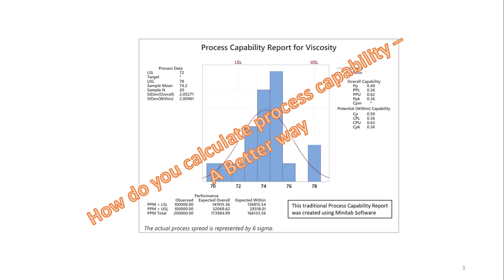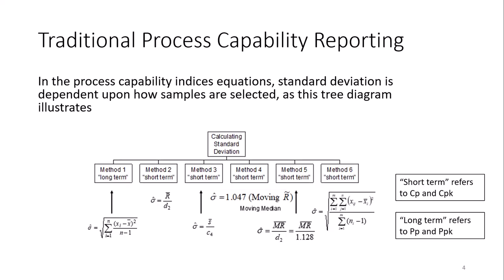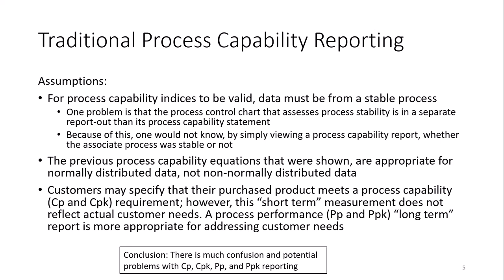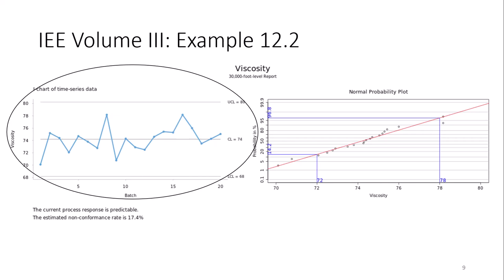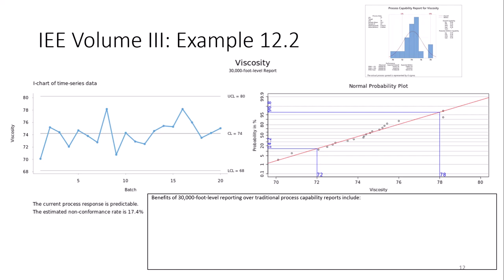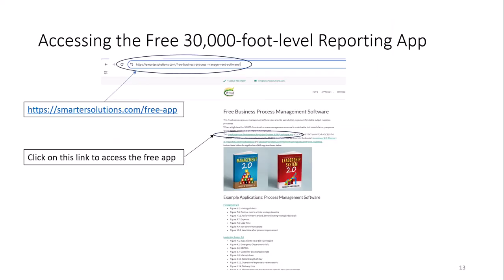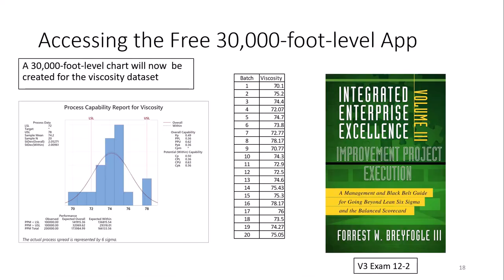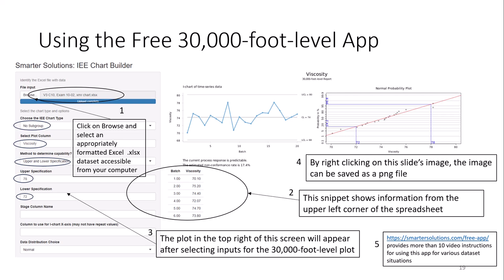How do you calculate process capability​ A better way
The values in a process capability report are a function of how the data are obtained, e.g.,
• Situation 1.  An X-bar and R control chart with a subgroup sample size of 5.
• Situation 2.  An X chart with individual measurements.
• Situation 3.  A random sample of measurements from a population.

A process can have very different reported capability indices values depending upon on how measurements were taken from the process, e.g., Situation 1, 2, or 3.
In the process capability indices equations, standard deviation is dependent upon how samples are selected

Assumptions:
* For process capability indices to be valid, data must be from a stable process
**nOne problem is that the process control chart that assesses process stability is in a separate report-out than its process capability statement
**Because of this, one would not know, by simply viewing a process capability report, whether the associate process was stable or not

*The previous process capability equations that were shown, are appropriate for normally distributed data, not non-normally distributed data

* Customers may specify that their purchased product meets a process capability (Cp and Cpk) requirement; however, this “short term” measurement does not reflect actual customer needs. A process performance (Pp and Ppk) “long term” report is more appropriate for addressing customer needs
• Tradition process capability reports have many shortcomings
•  30,000-foot-level reporting overcomes these shortcomings, and more
• Example 12.2 (from Integrated Enterprise Excellence Volume III) will be used to illustrate the benefits of 30,000-foot-level reporting over a traditional process capability analysis report